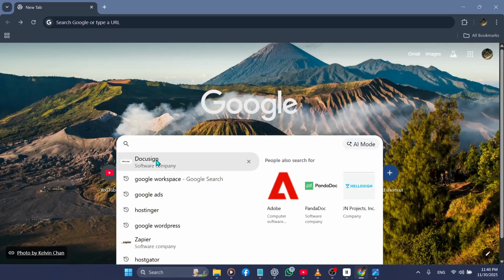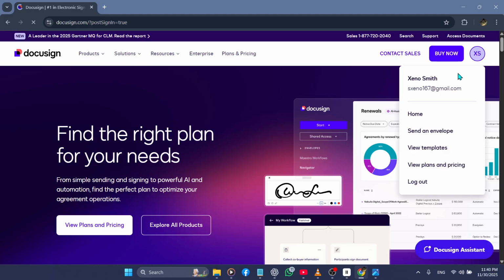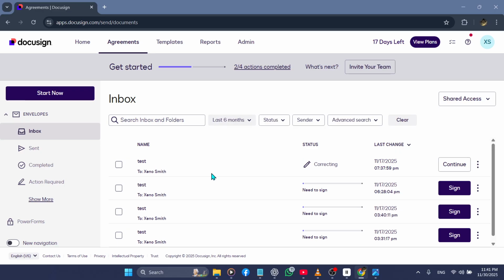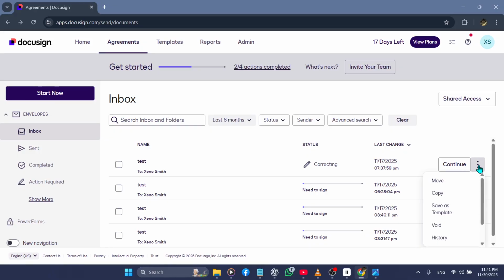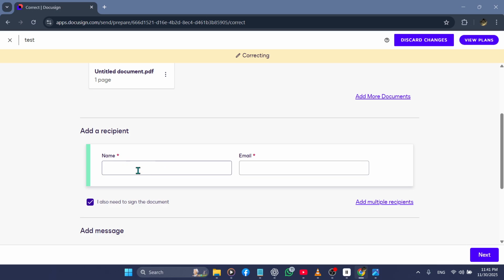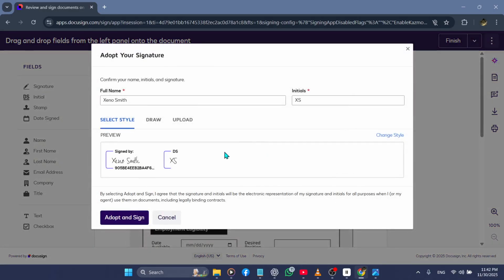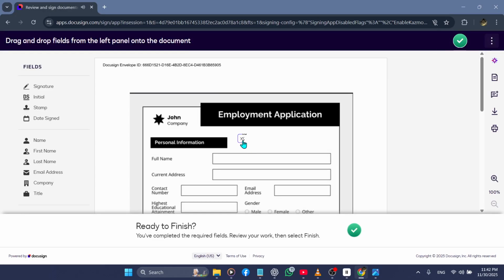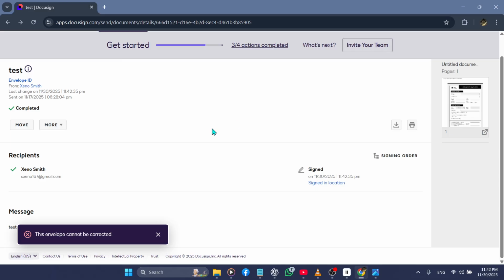How to Review & Sign on Docusign Video Aintree Group - 2025 (Easy Guide)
How to Review & Sign on Docusign Video Aintree Group
In this video, you will learn how to review & sign on DocuSign with step-by-step guidance from Aintree Group. We’ll cover how to access documents, navigate through pages, add your signature, and complete the signing process securely. Whether you’re new to DocuSign or want a quick tutorial, this video makes reviewing and signing digital documents easy and efficient.